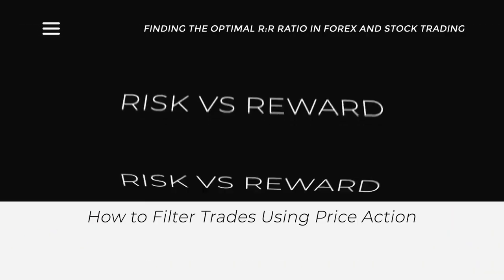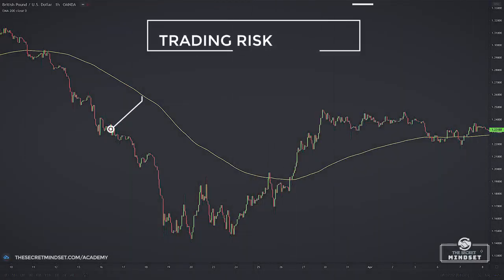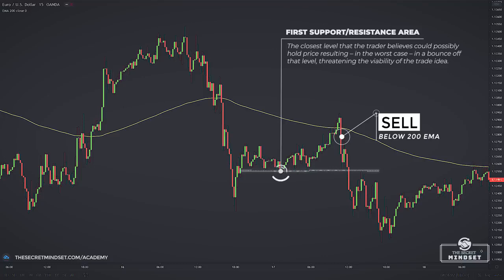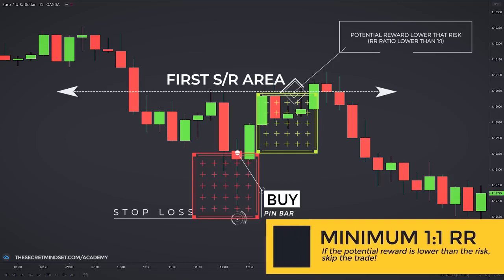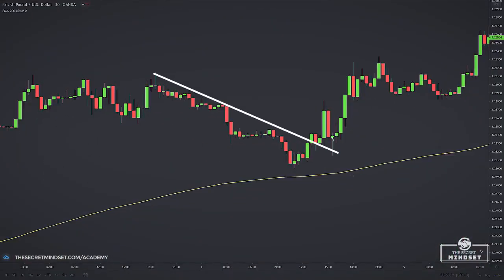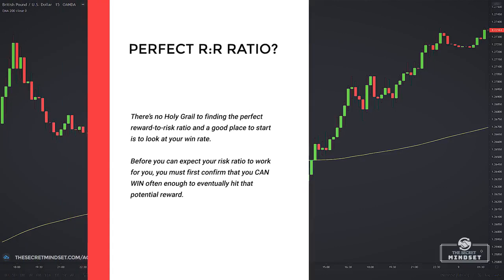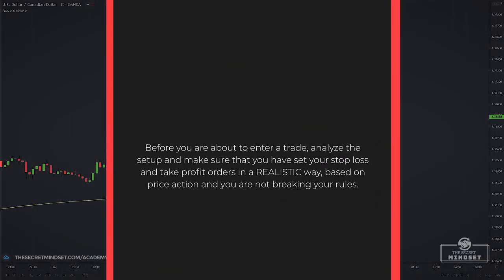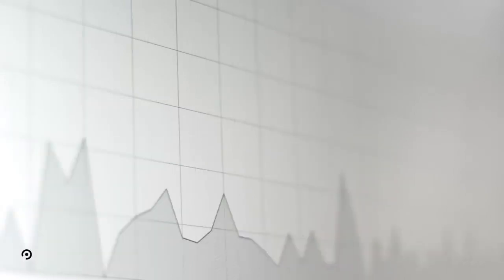How To Filter Trades Like An Expert Trader Money & Risk Management Trading Strategy